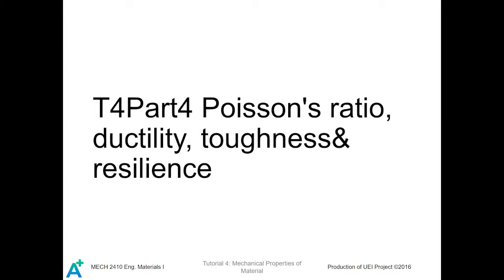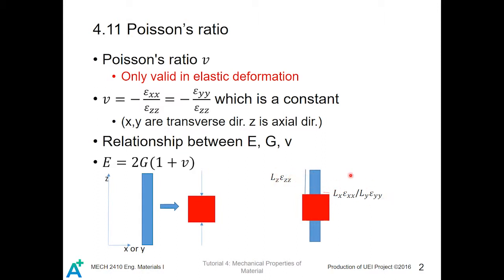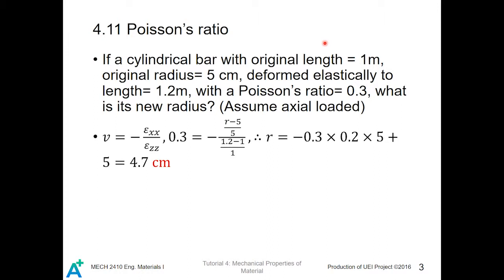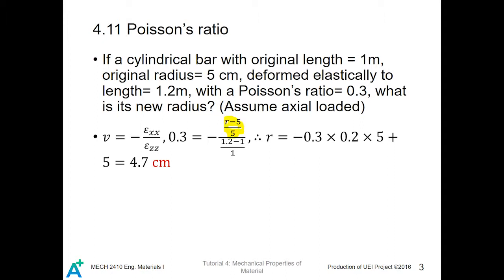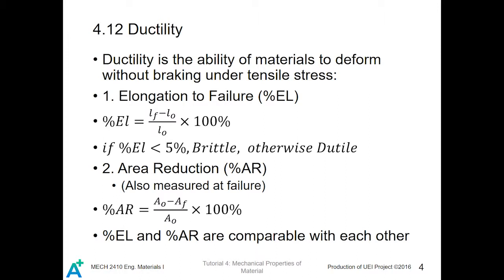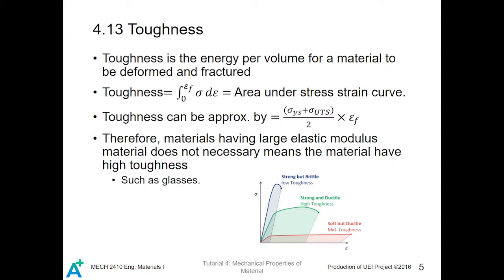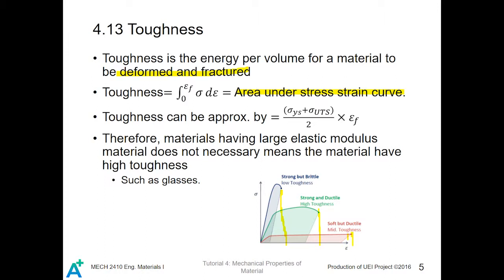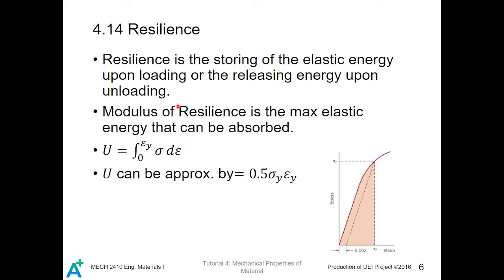MECH2410 Poisson's Ratio; Ductility etc. T4P4